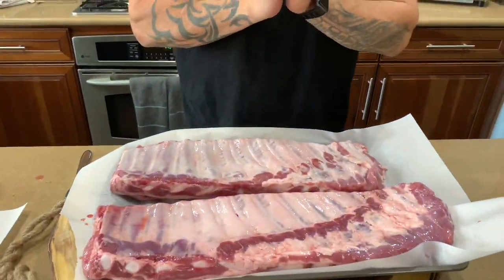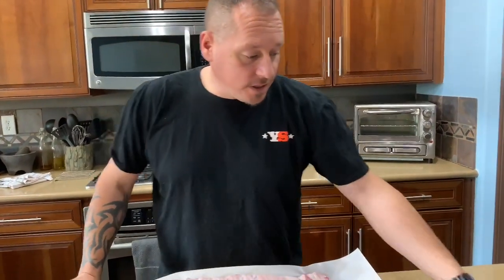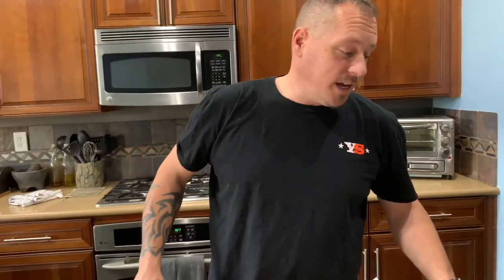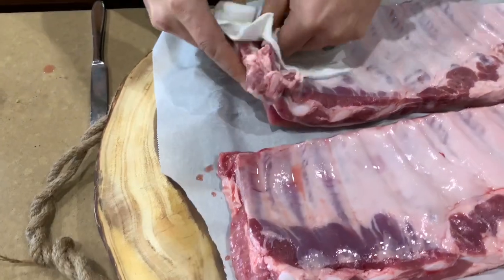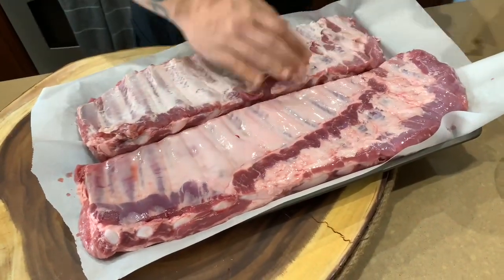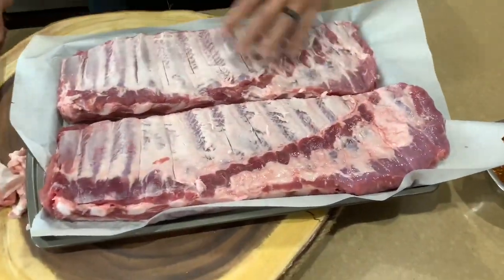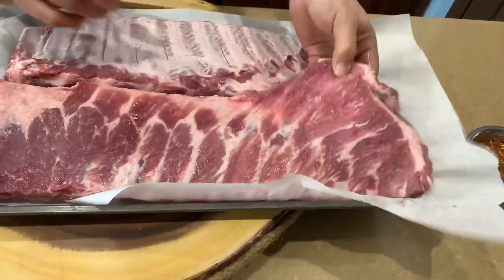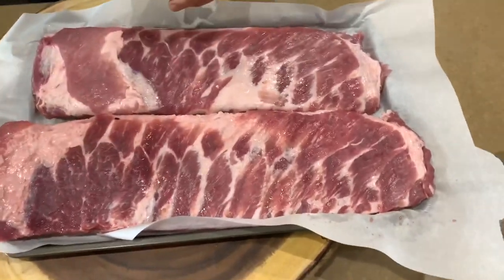St Louis Style Spare Ribs (The Prep)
The prep of some St Louis Style Spare Ribs.